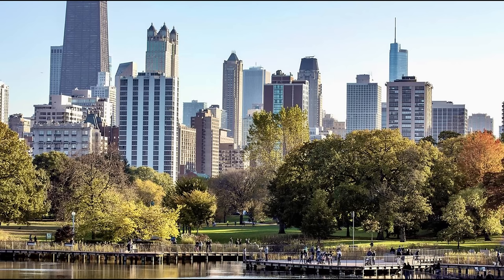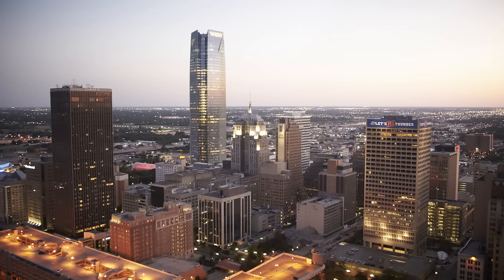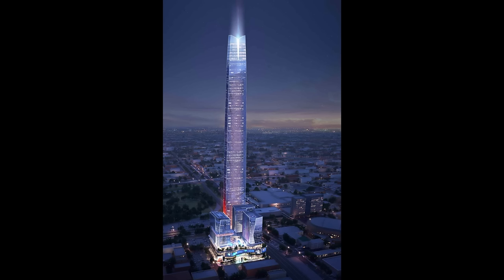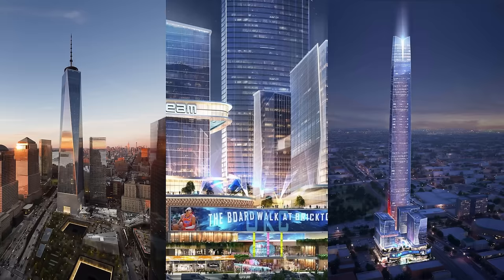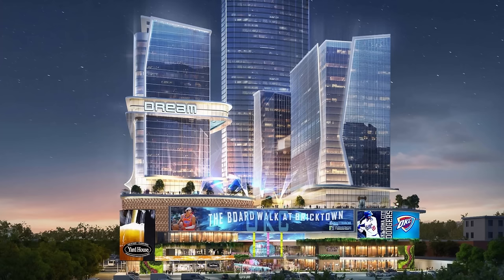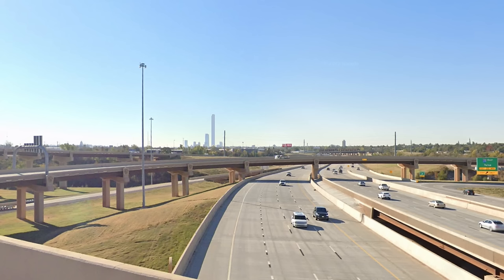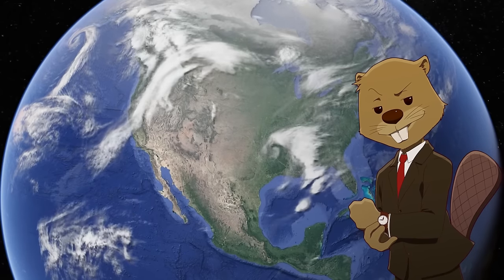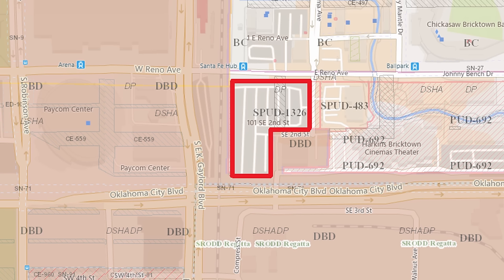Why Oklahoma City Is Building America's Tallest Building - 1900ft!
✵ American skylines, these downtown districts with tall buildings and developments have become iconic for many cities. I’m sure somewhere like New York, Chicago or Los Angeles would come to mind when thinking about the most major American downtowns, but every city has created their own culture and reputation somewhat from their skyline. Somewhere like St Louis has used a landmark to make their downtown stand out, with the gateway arch, or Seattle with its space needle. All these things have affected the way these cities are seen by the rest of the country. If we jump to the topic of todays video, Oklahoma City, we can now decide what kind of culture the city has created for itself currently. It’s a relatively small skyline for its size, with one large building here. Nothing stands out, but soon this could be changing in a major way. Plans for the tallest building the country have unveiled in the city, and the details on what this will be & how it might affect the city are fascinating. So today I’ll take you through the project to see what it will look like in the future, and if it will actually be built.